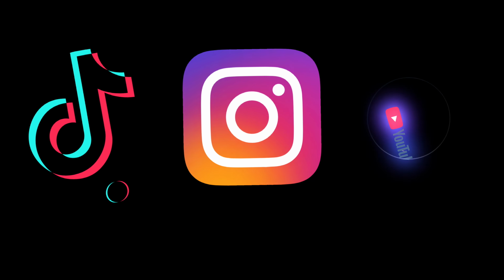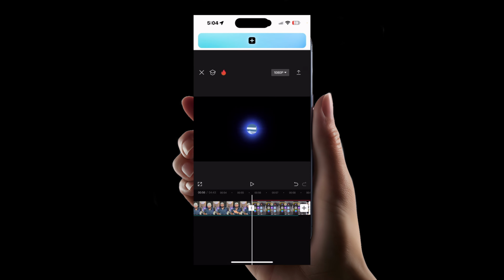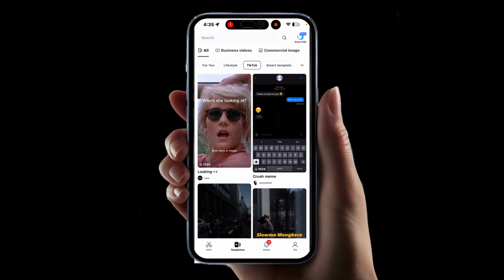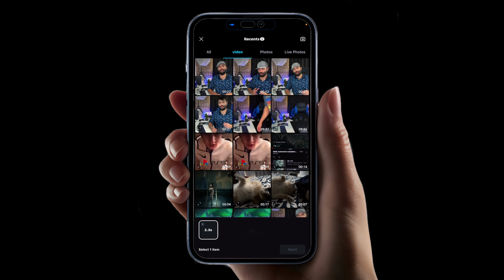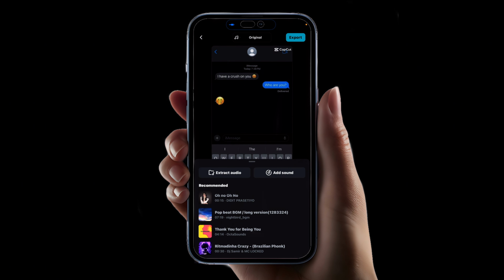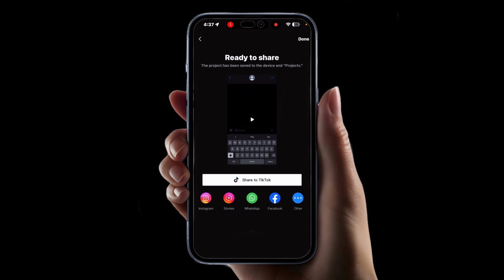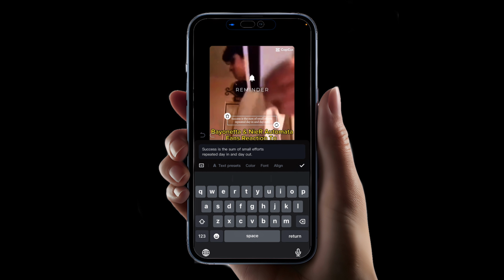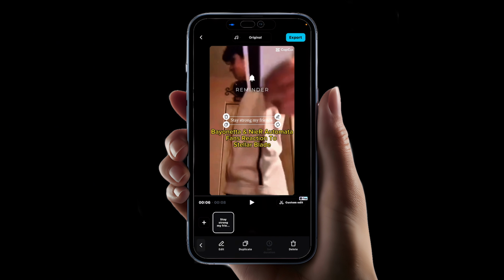Why You NEED To Use CapCut Templates (CapCut Tutorial)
Any new content creator needs to learn to use CapCut Video Editor Templates if they are to save time and produce quality videos be it long or short form in a professional efficient manner.

Learn about the best tips and tricks for using CapCut as the best free video editor tool in your arsenal.
Time Stamps: 00:56 How To Use CapCut Template